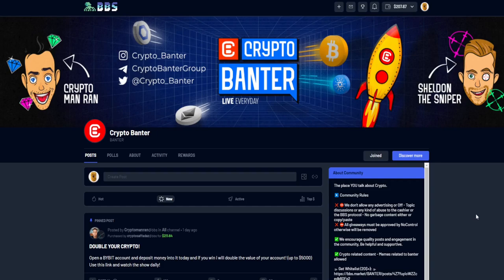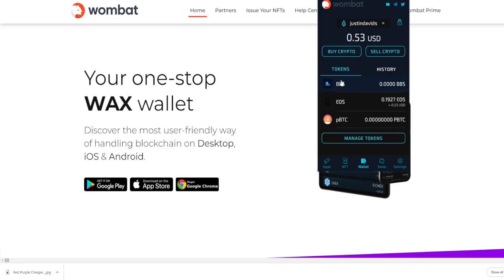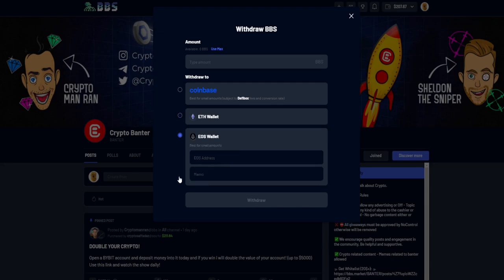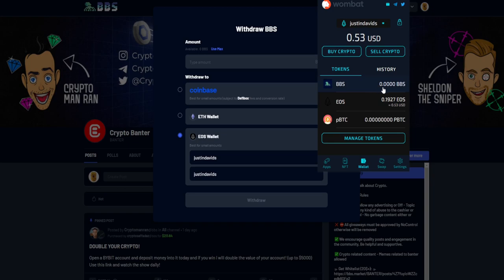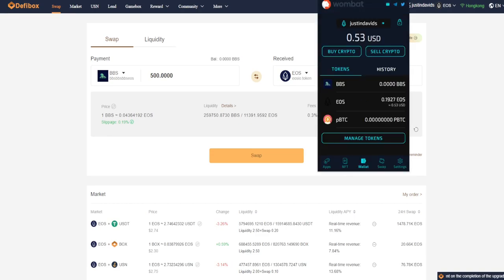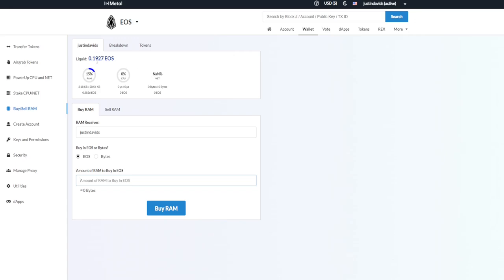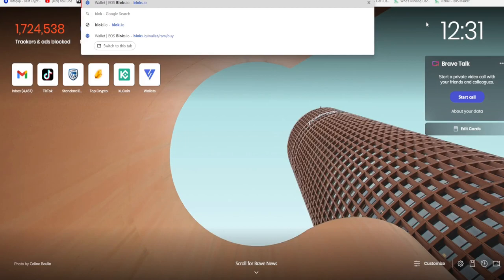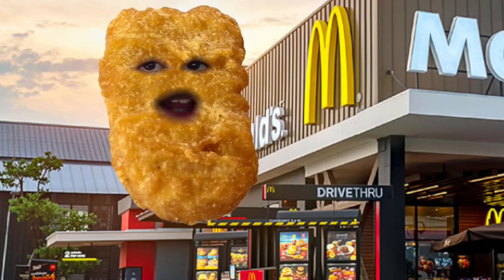How to WITHDRAW from BBS.MARKET (Cheapest Way) !!! + EOS RAM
In this video I show you how to withdraw your BBS from BBS.Markets to any exchange or wallet + How to buys Ram for you EOS wallet.

I show you all new crypto airdrops, competitions and daily Technical analysis of Bitcoin and Altcoins.

I am not in any form or way associated with McDonalds and do not have anything to do with them. I'm merely using a filter I found as we Bitcoin has been performing very Bearishly these last few months.

I show you how I trade basic Bitcoin Patterns and the probabilities. Also when I am not confident with trades as the confluence is to low.

I show you all the important Indicators needed to trade the bitcoin charts as well as Altcoins.

I do daily uploads.

All opinions expressed should not be construed as financial advice. I encourage you to do your own research.